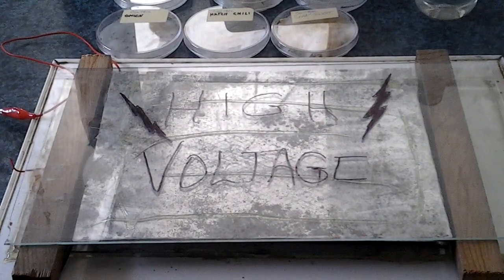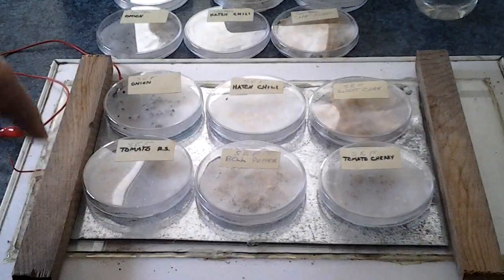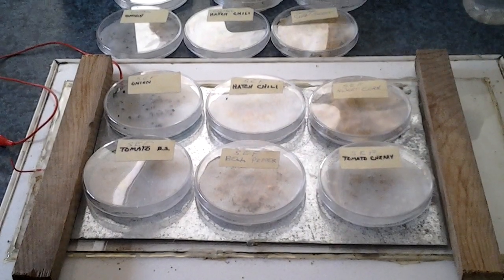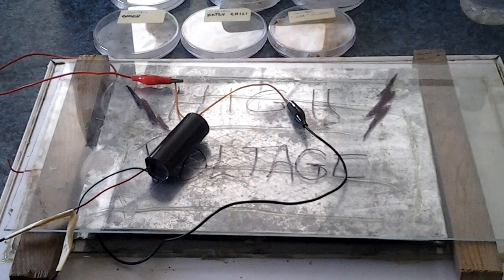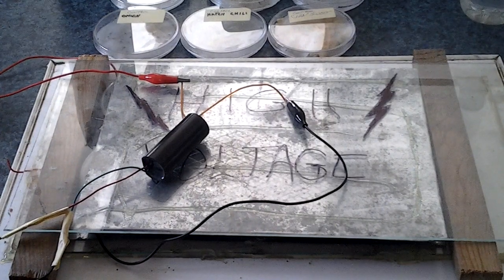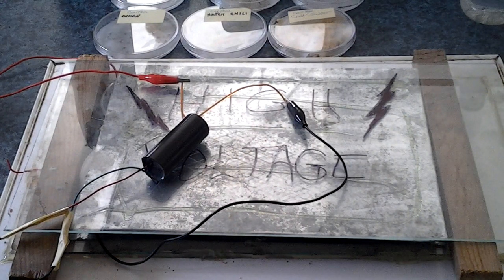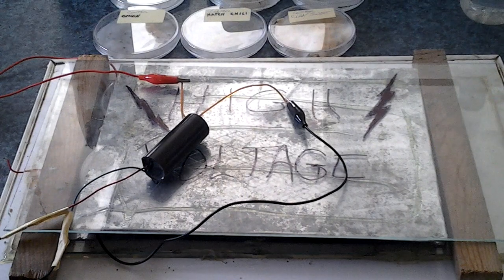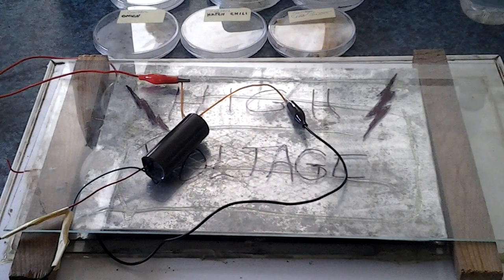High Voltage Static generator for Ebner Effect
Here I made a S.E.F. generator to duplicate the Ebner Effect on plants.